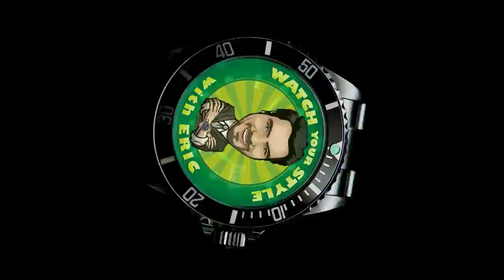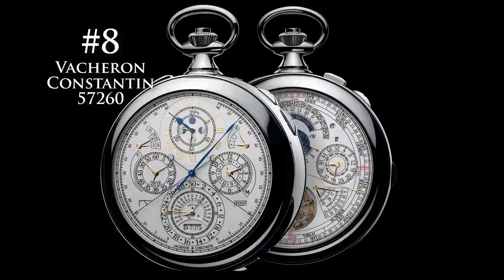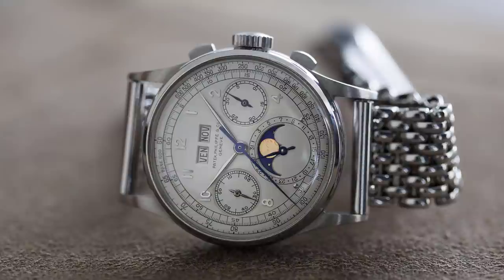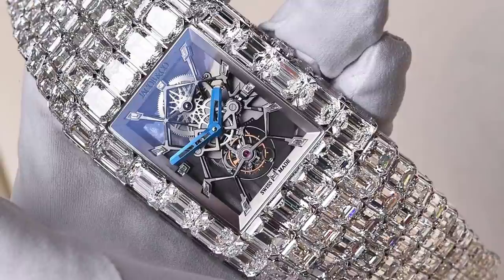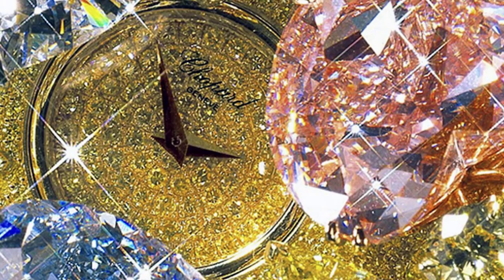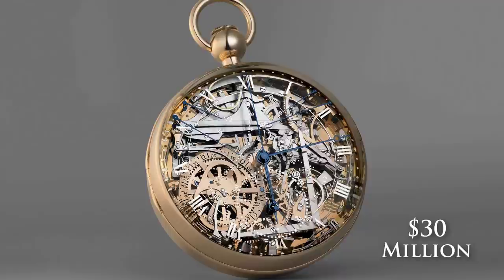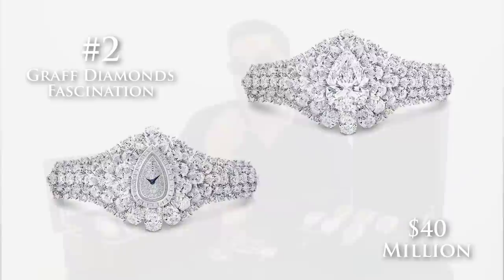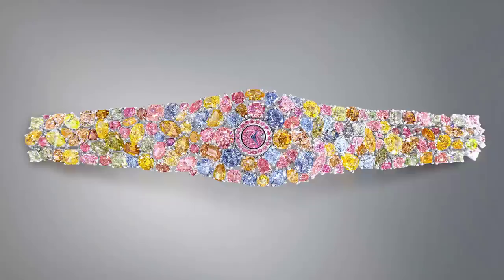Top 10 Most Expensive Watches in the World for 2017 – Crazy!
This is a crazy list of the the top 10 most expensive watches in the world. Fasten your seat belt!

Number 10) Louis Moinet Meteoris Collection - $4,600,000 – This watch includes actual fragments from the moon!

Number 9) Hublot Big Bang (5 Million Dollar Watch) - given as a birthday gift by Beyonce to her husband Jay Z as a birthday present!

Number 8) Vacheron Constantin 57260 - $8 Million - the most complicated watch ever made, features 57 complications and over 2800 components, taking 8 years to develop!

Number 7) Patek Philippe Reference 1518 - $11,136,642 (4 Ever Made) - was one of the only perpetual calendars with a chronograph that existed for almost half a century!

Number 6) Jacob & Co. Billionaire Watch - $18,2268,000 – this watch has 260 carats of emerald-cut stones!

Number 5) Patek Philippe Henry Graves Pocket Watch $24 Million - Out of all things you can build during a Great Depression, they built this...a $24-million pocket watch for banker and millionaire Henry Graves.

Number 4) Chopard 201 Carat Watch $25 Million – this timepiece has boatload of flawless diamonds. 201 to be exact, duh!

Number 3) Breguet Grande Complication Marie-Antoinette (#1 on my book!) $30 Million – This watch actually took 45 years to make, seriously!

Number 2) Graff Diamonds Fascination $40 Million – this watch includes a 38-carat diamond that covers the dial and can also be worn as a ring!

Number 1) Graff Diamonds Hallucination –  At $55 million dollars, this watch is more powerful than any hallucinogenic in the market!

So what do you think about the costliest watches ever?

Follow Us & Become a Fan!